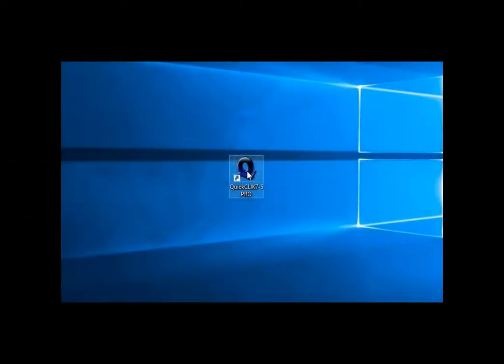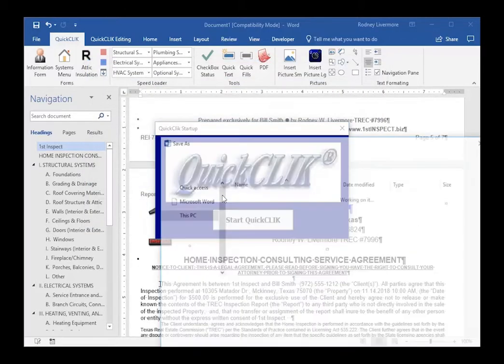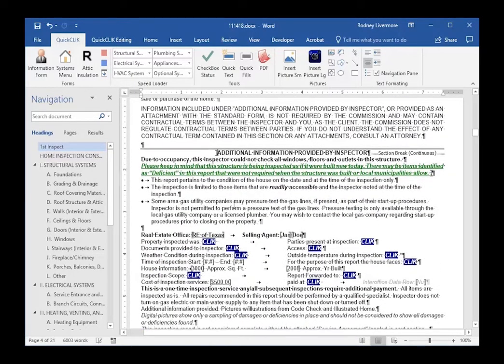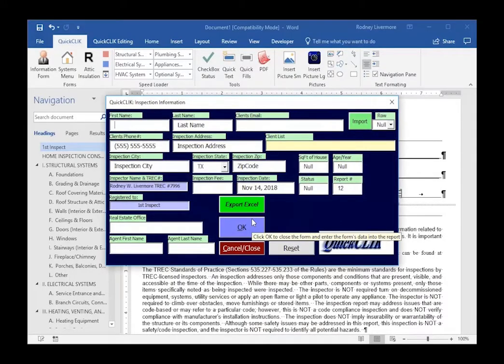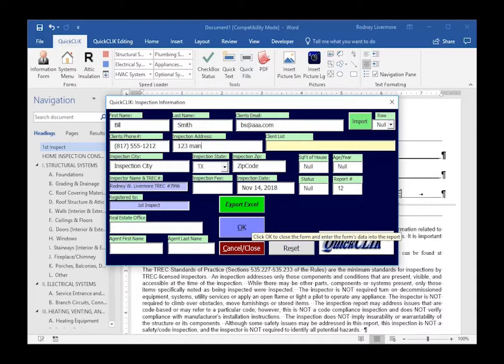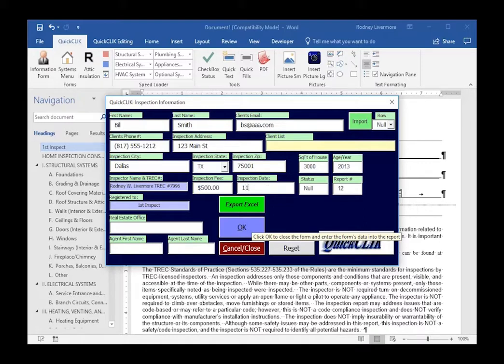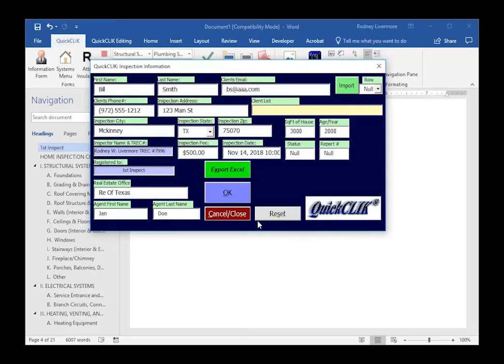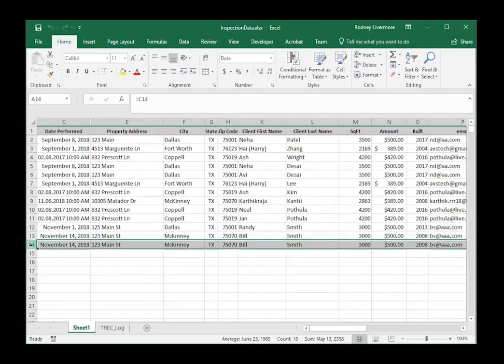QuickCLIK Start new Report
How to start a new report with QuickCLIK.  Import from ISN, Add Inspection Information and Export to Excel.